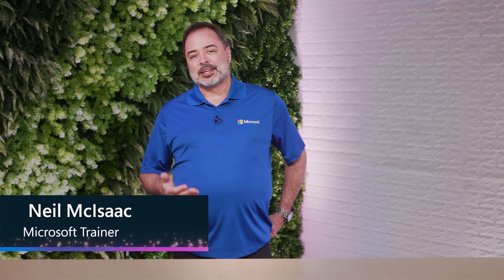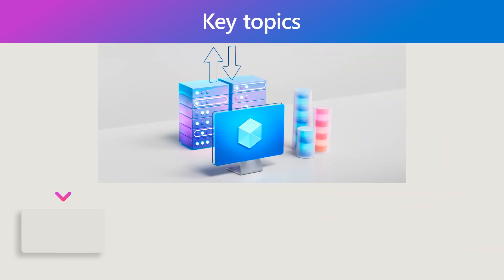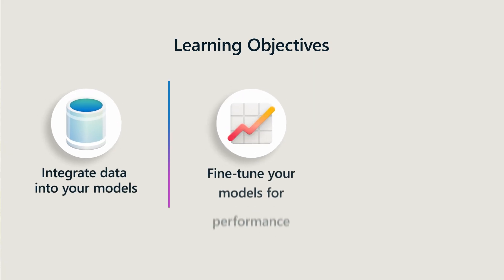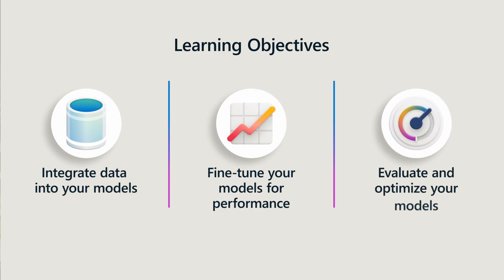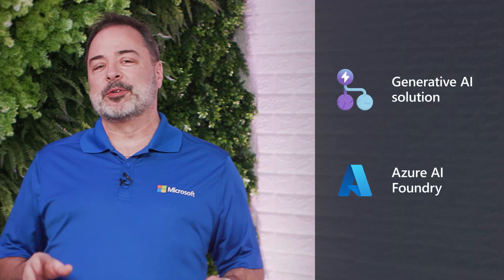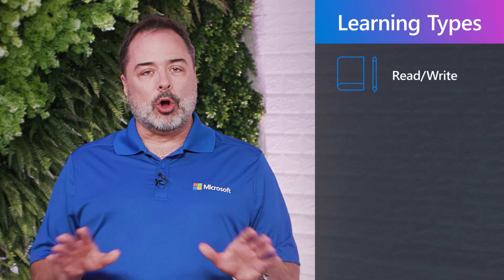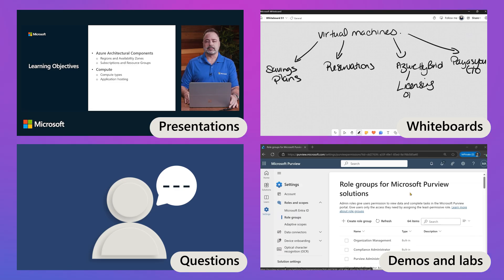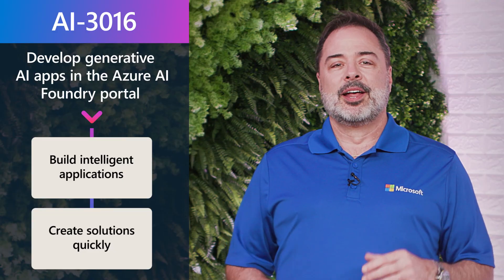Course Preview | AI-3016 | Develop generative AI apps in the ​Azure AI Foundry portal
Curious about what this course has in store for you? Watch our exciting Course Preview video to discover the features, incredible benefits, and what you can expect with the AI-3016 Develop generative AI apps in the Azure AI Foundry portal course. Choose your learning adventure:

Watch the Course Video Training series for insights and expert guidance on this course

Self-paced training:
Immerse yourself in our rich, interactive materials at your own pace with self-directed learning

Instructor-led training:
Find a Training Services Partner who offers this course in your area